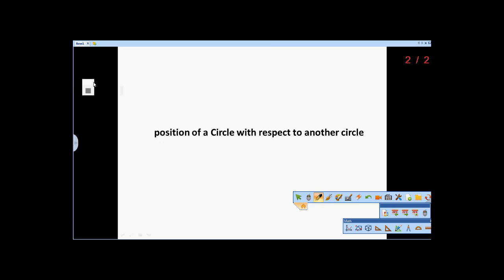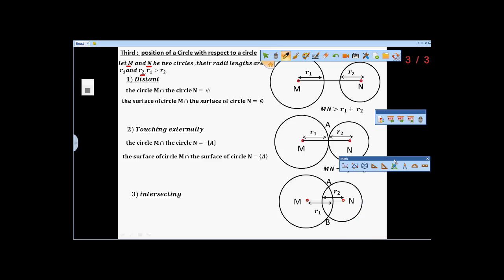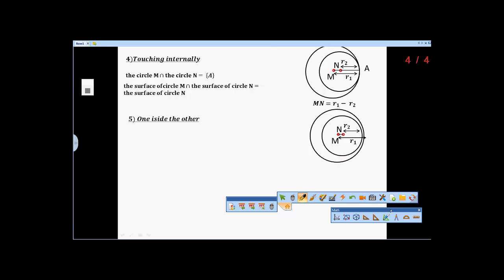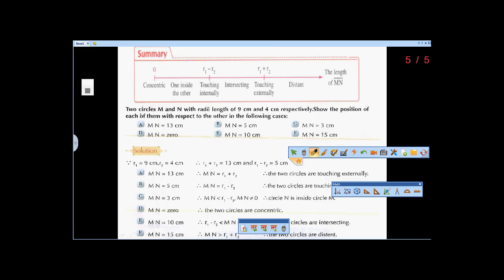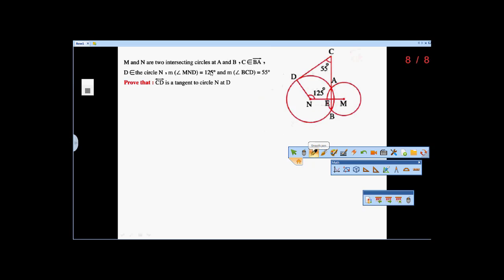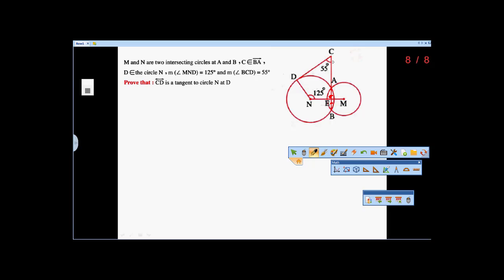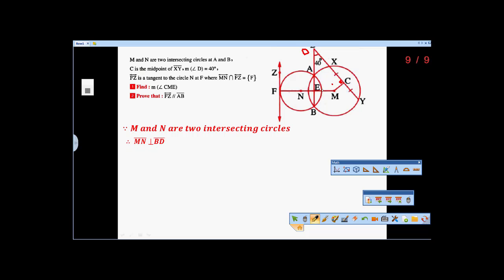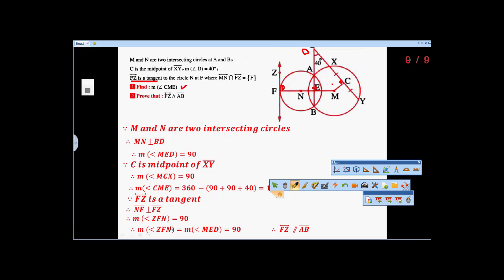position of a Circle with respect to another circle